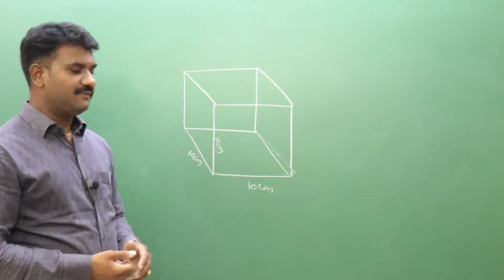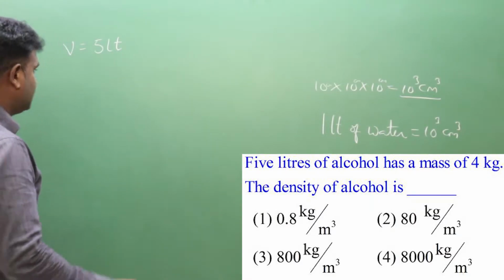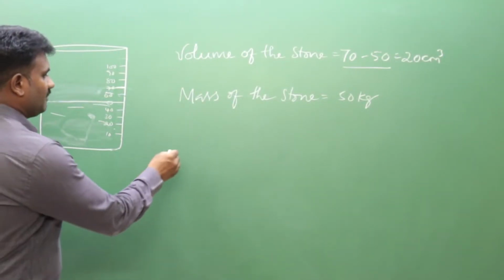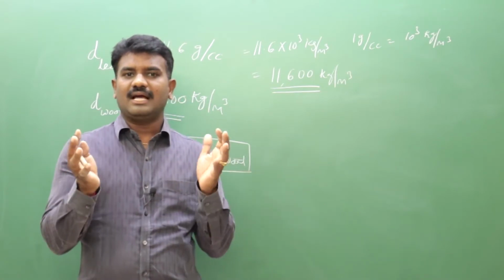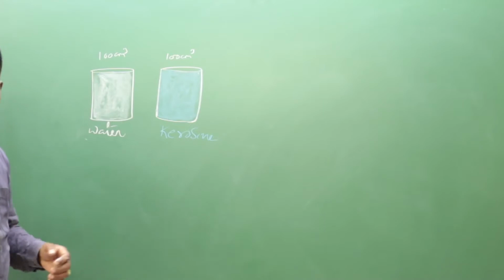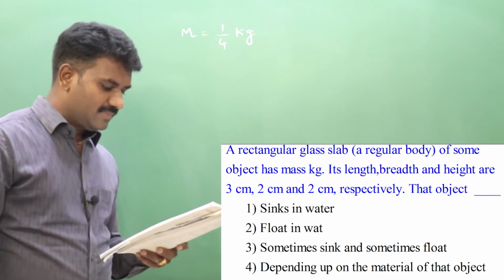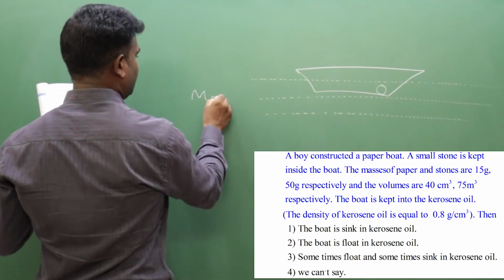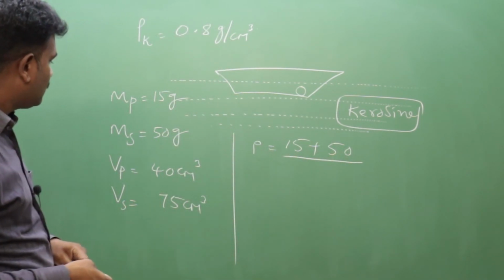11.1 Work sheet problems based on density | Measurements | Class 6| Eduhunt